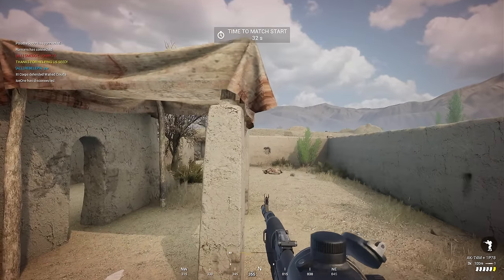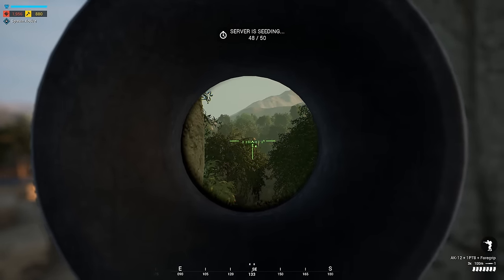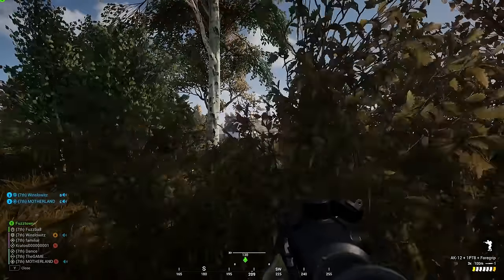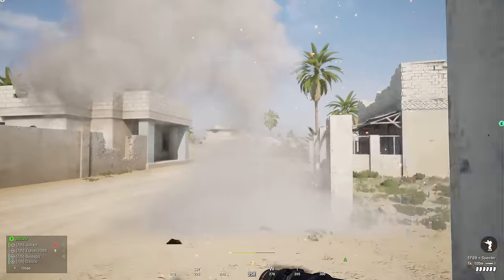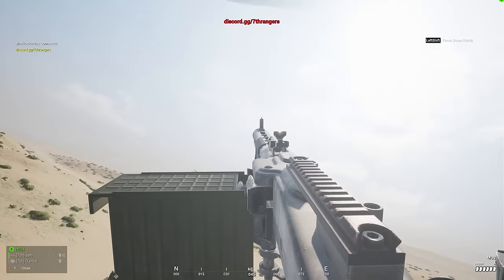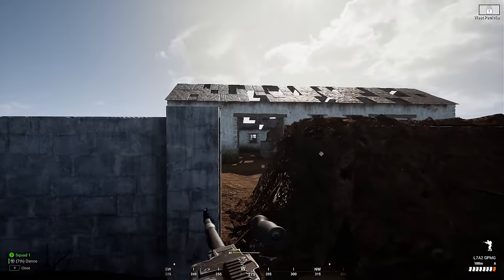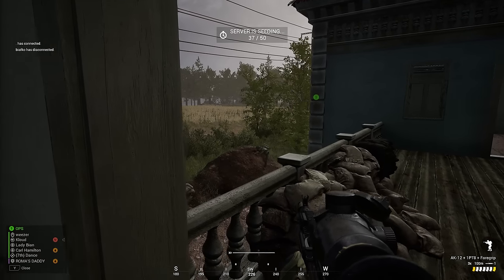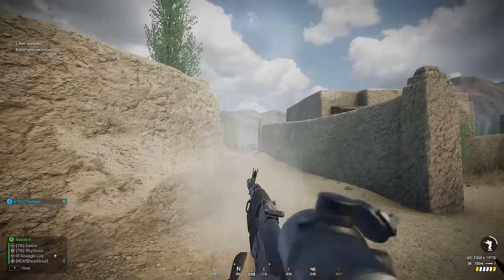Explaining REAL Life Infantry Tactics (Pt. 3)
Haebyung = Marine (in Korean) | Dance = my Squad IG

Squad Tactics Discussion.

00:00 - Introduction
01:02 - The Problem
02:52 - Terrain Analysis Example
05:24 - Fighting Positions
09:49 - Demonstration of Fighting Positions
13:42 - Fortifications
17:12 - Wire Demonstration
18:52 - Final Points
19:57 - Conclusion